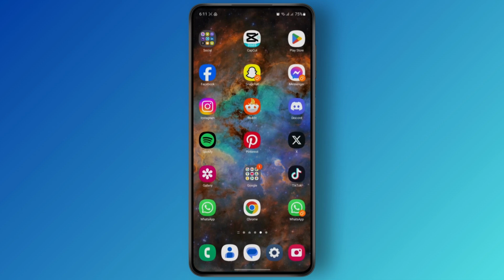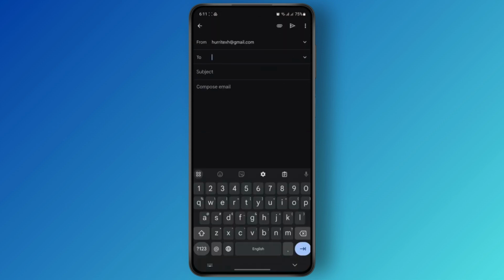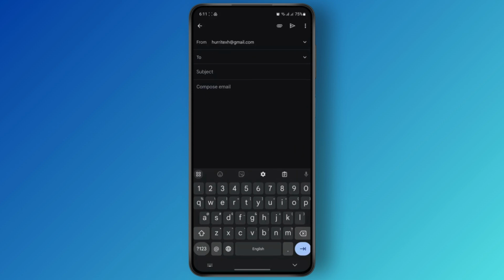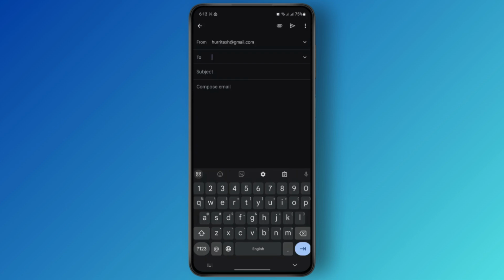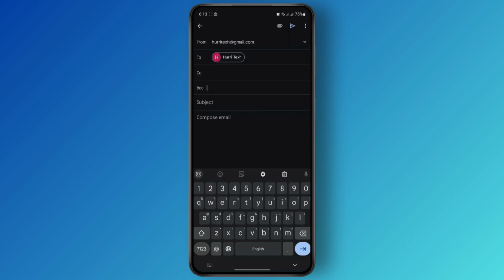How to Write Proper Email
Learn how to write a proper email in this step-by-step tutorial. Whether you're crafting a professional email or sending a formal message, this guide will help you communicate effectively and make a great impression.

In this video, you'll discover how to write a professional email, tips for writing a formal email, and the best practices for clear, effective communication in your emails. Perfect for beginners and those looking to refine their email-writing skills.

Timestamps:
0:00 Introduction
0:20 Step 1: Understanding the Structure of an Email
0:45 Step 2: Writing a Professional Greeting
1:15 Step 3: Crafting the Message Clearly and Effectively